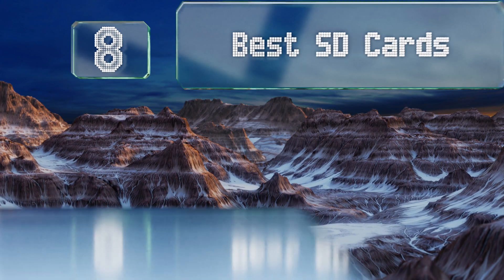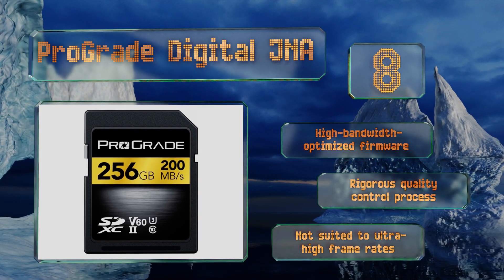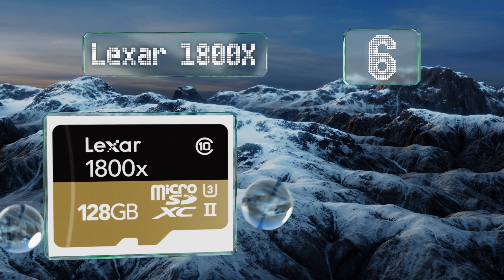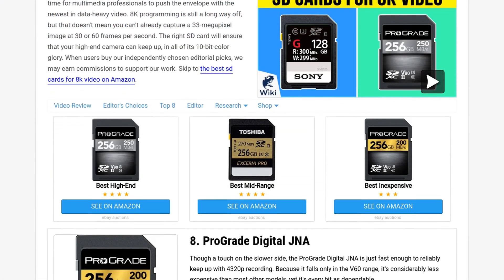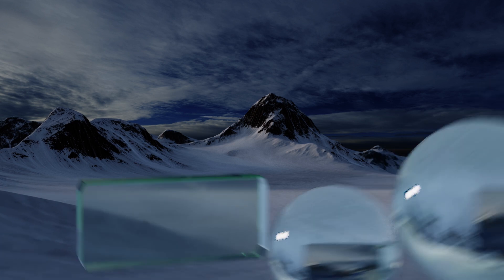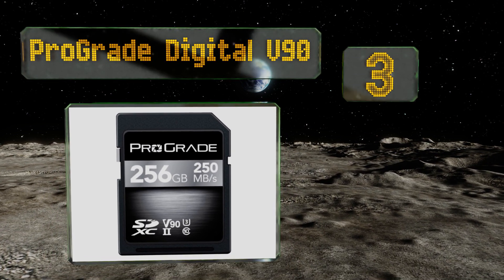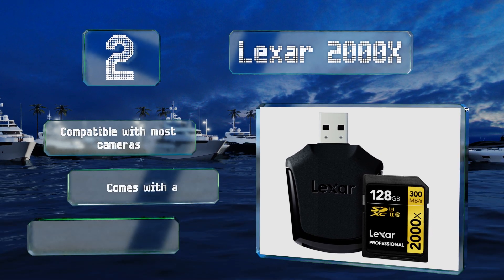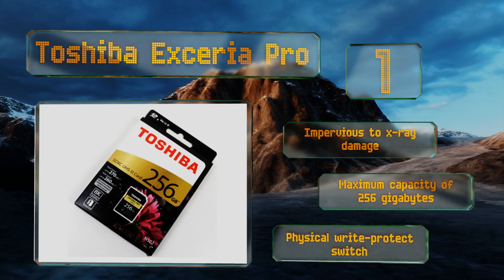8 Best SD Cards For 8K Video 2019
Our complete review, including our selection for the year's best sd cards for 8k video, is exclusively available on Ezvid Wiki.

Sd cards for 8k video included in this wiki include the panasonic sdza, toshiba exceria pro, prograde digital v90, lexar 2000x, prograde digital jna, sony sf-g, lexar 1800x, and sandisk extreme pro.